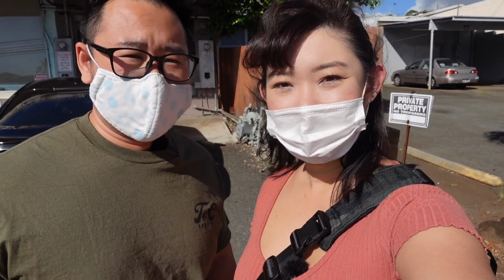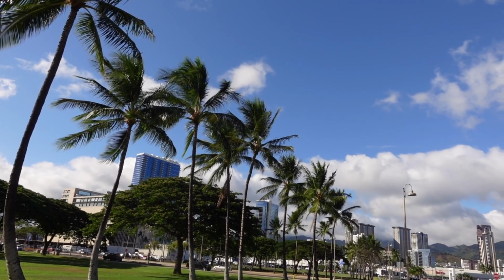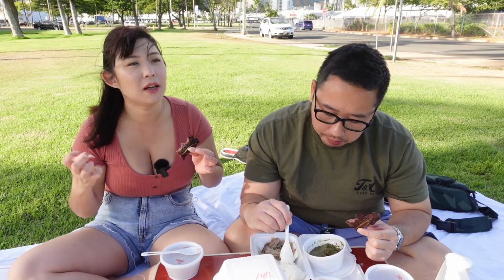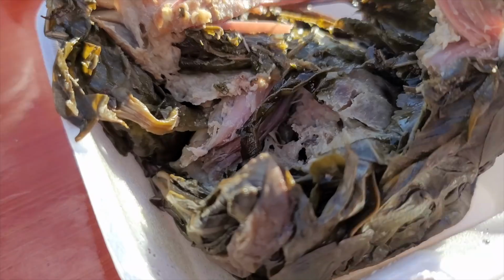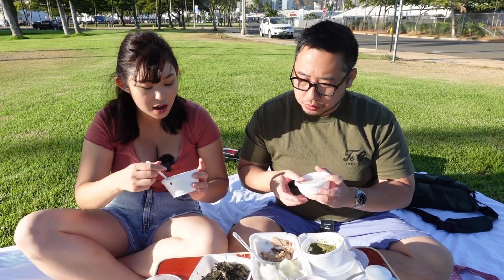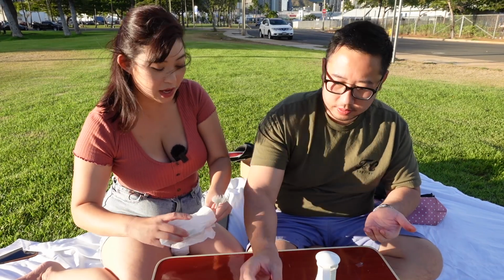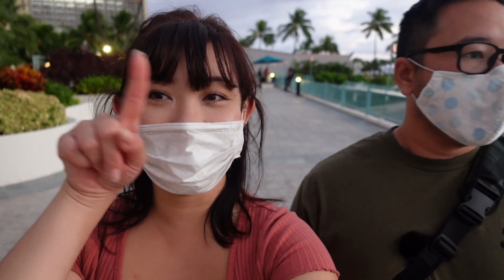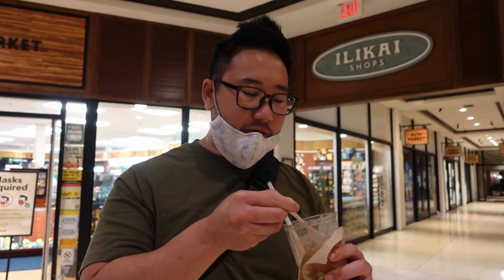Award Winning HAWAIIAN FOOD: Helena's Hawaiian Food! || [Honolulu, Oahu] Eat Like a Local!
ALOHA🌺 Come along to try probably the most famous spot for Hawaiian food: Helena's Hawaiian Food in Honolulu, Oahu of Hawaii! We know many people have done videos and have gone here, but we want to show you what we, as locals, get from Helena's!
We also got Dessert from a very iconic ice cream shop that we've been going to since small kid time!

We want to highlight local businesses in Hawaii and show you how they are operating during this pandemic.
In order for mom and pop businesses to stay in business we try to support as many local businesses as we can!

📍Honolulu, Hawaii

🎵We get our music here, you can too!

Links to Items we use:

🔸Camera Bag
🔸Wireless Mic
🔸Reusable Utensils (Rose Gold)
🔸Reusable Utensils (Black)
🔸Fly Fan
🔸Ring Light Clip

✨About us✨

We are Amanda and Felix. We are a born and raised Hawaii based local couple who loves to eat and explore 🌎 !
You’ll get an inside look at what its like to live, eat, and adventure in Hawaii! We hope to educate and inspire you to travel and adventure too!  Come along with us on this journey and see the world through our eyes!

Award Wining HAWAIIAN FOOD: Helena's Hawaiian Food! || [Honolulu, Oahu]